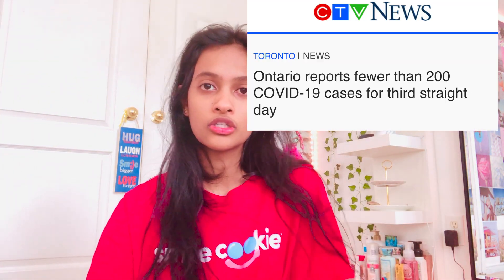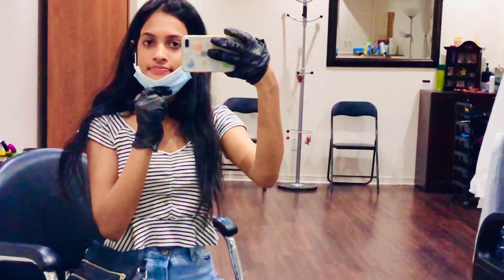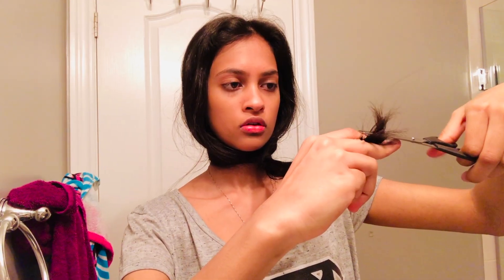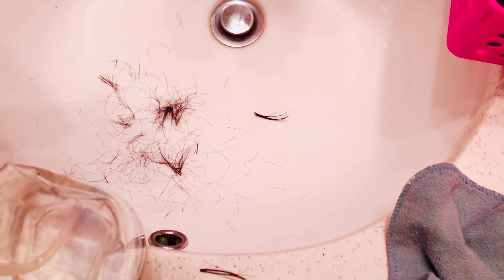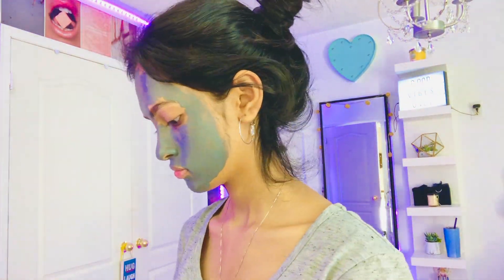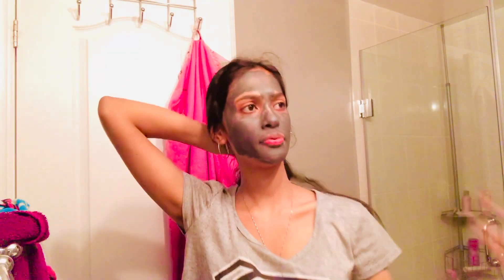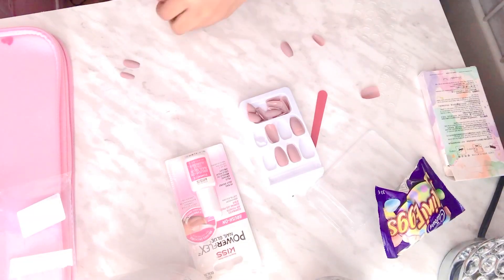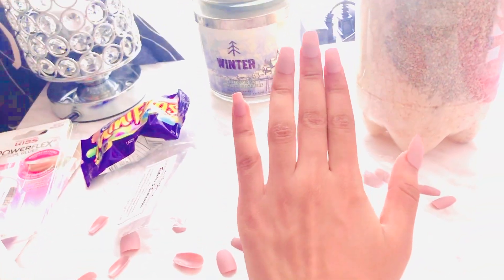intense back to school GLOW UP transformation 2020 *affordable*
hiii! thank you so much for clicking on this video, hope you enjoy it 🦋💖
I decided to give myself a cute glow up before i go back to school, and everything turned out sooo good! Make sure to watch the whole video for the results :D

s u b   c o u n t:
790  (tanksssss) 🥺🤍